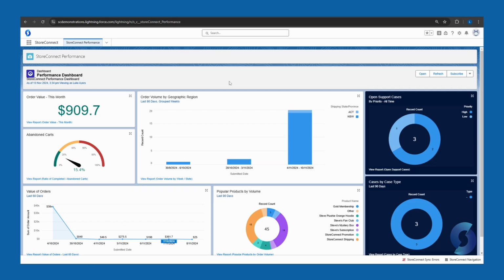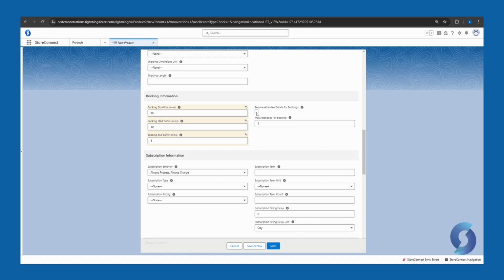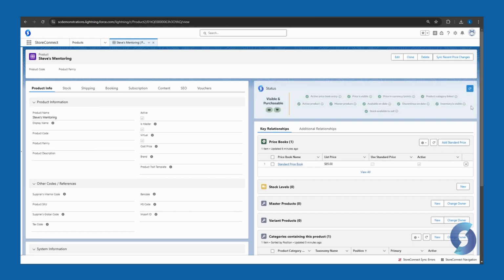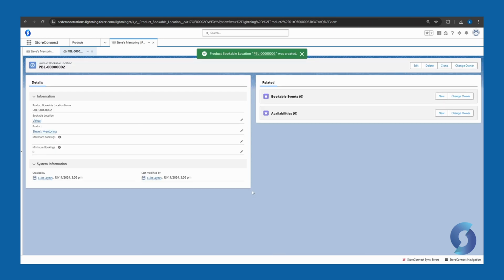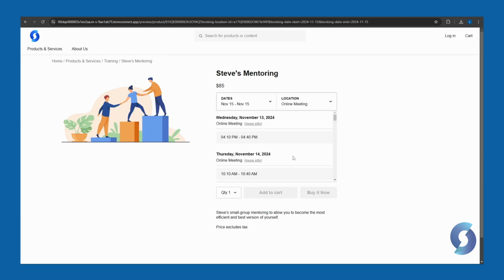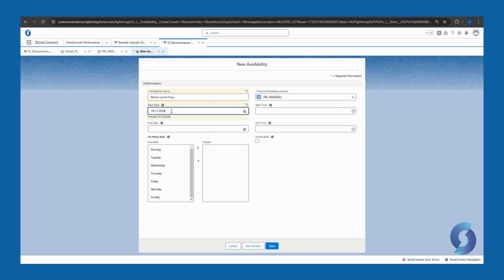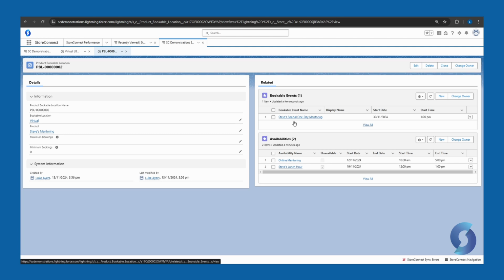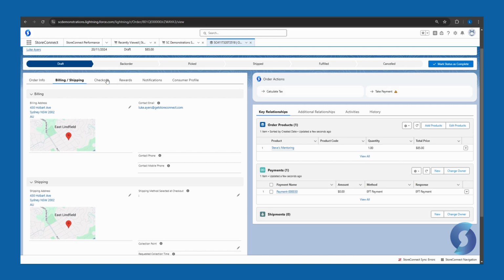How to Create Bookable Products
StoreConnect supports the selling of tickets for events, seminars, meetings or any other bookable service which requires time allocation and scheduling. Here's how to create one from scratch.